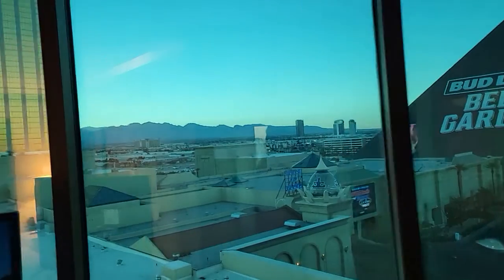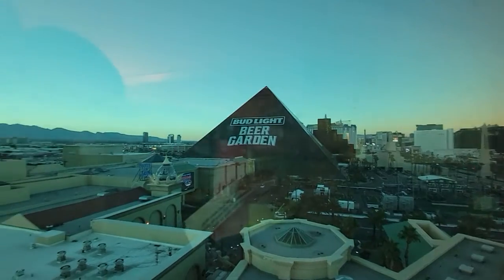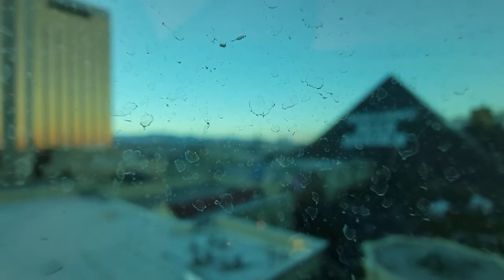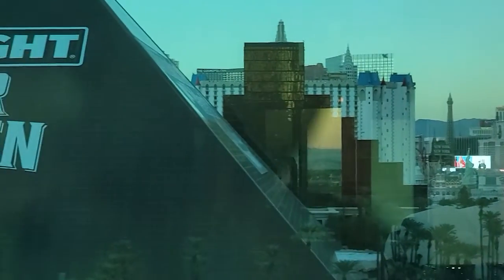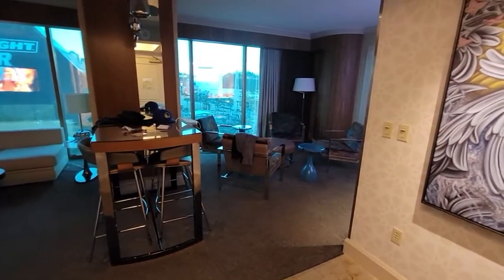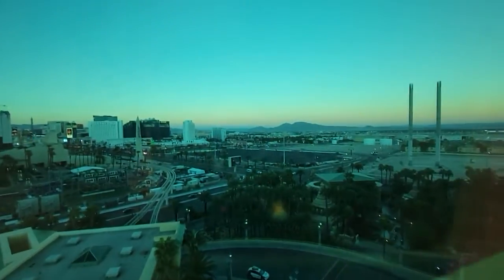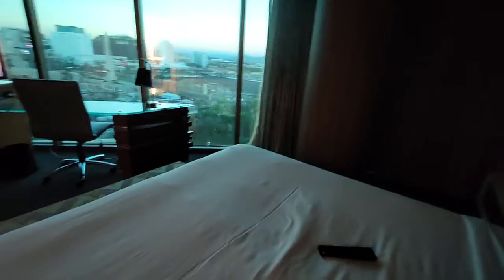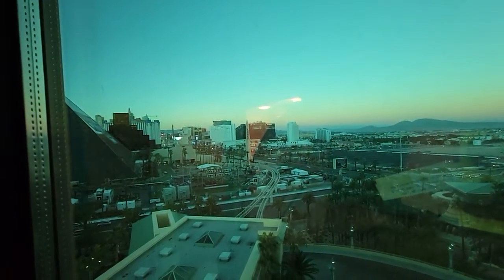Mandalay Bay room #9135 2 Bedroom 2 Bath Panoramic Strip View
Staying in room 9-135 a 2 bedroom 2 bath suite with panoramic strip views
1400 Square Feet